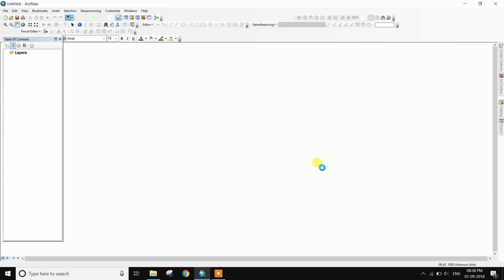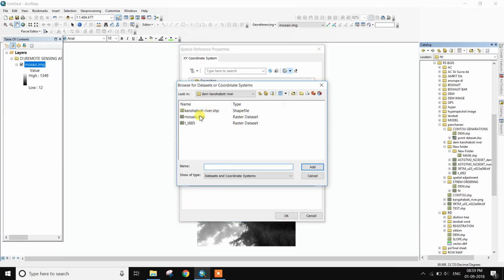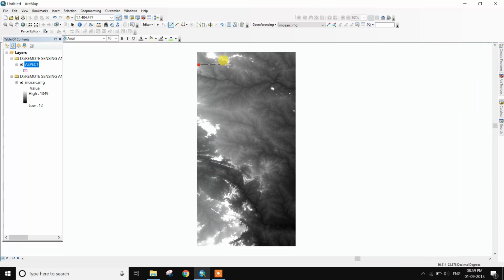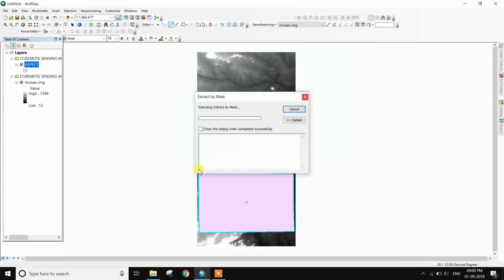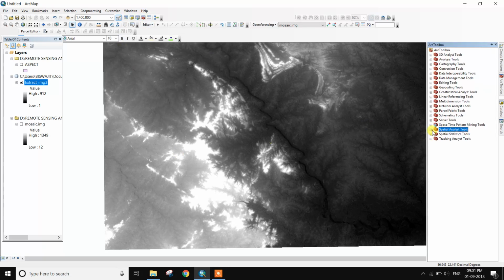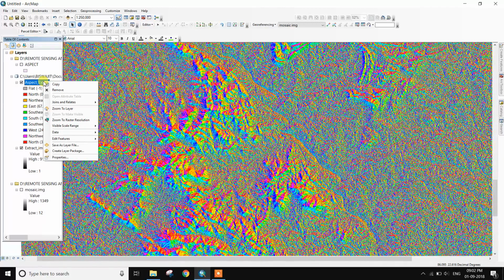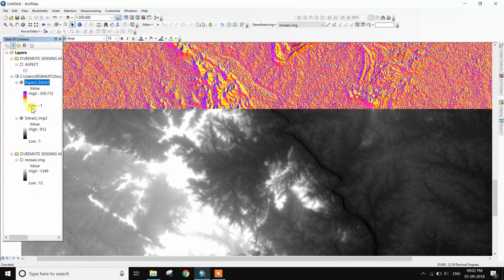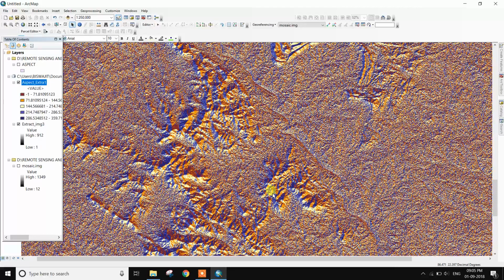SPATIAL ANALYSIS ASPECT OF DEM BY ARC GIS 10 3